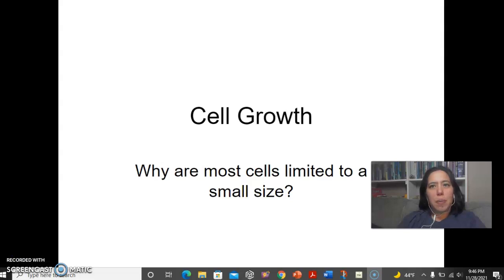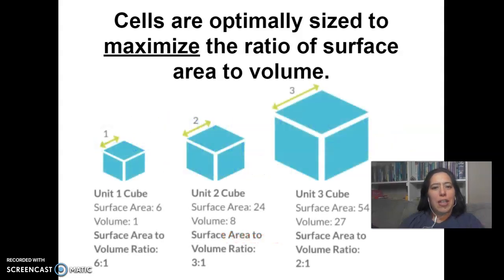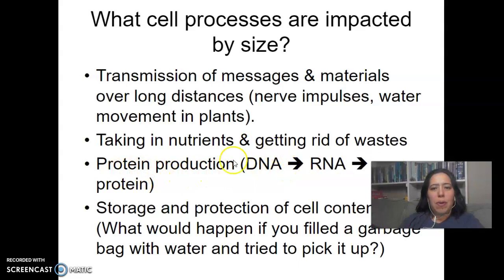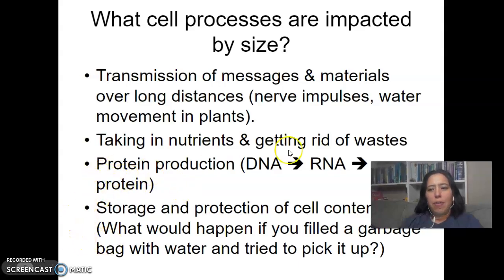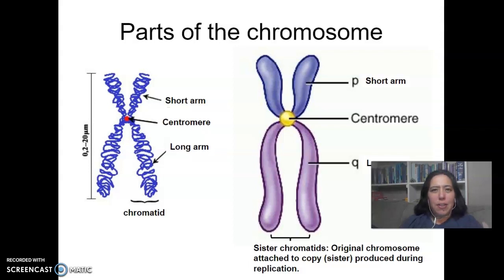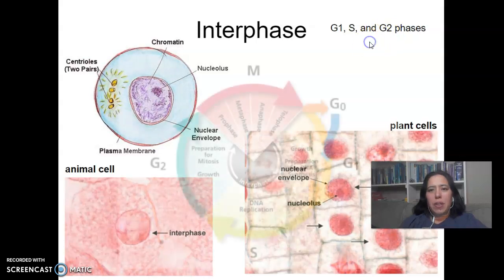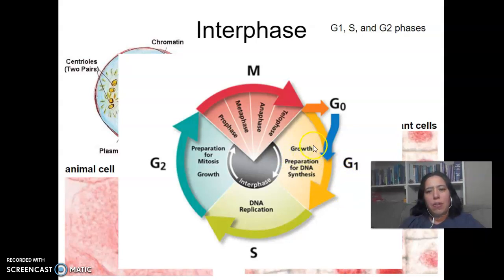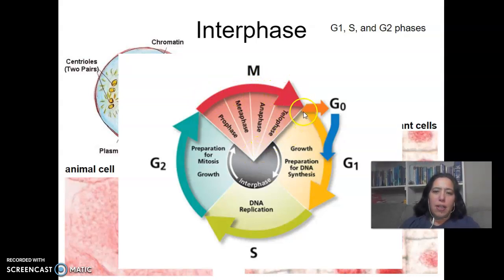Introduction to Cell Growth and Division